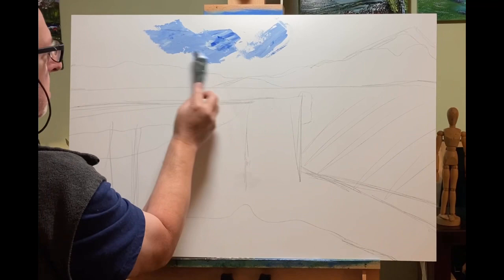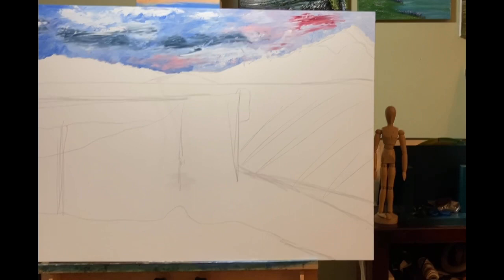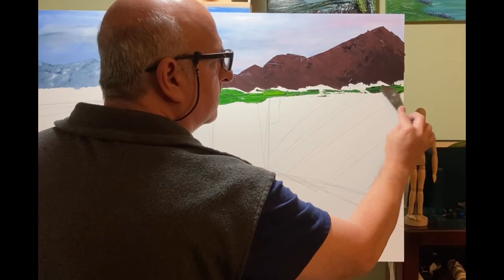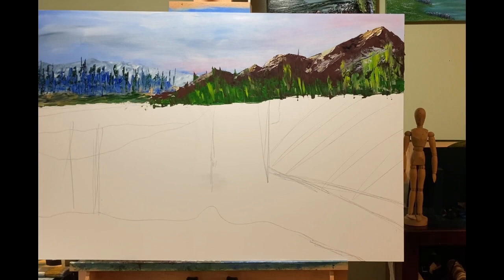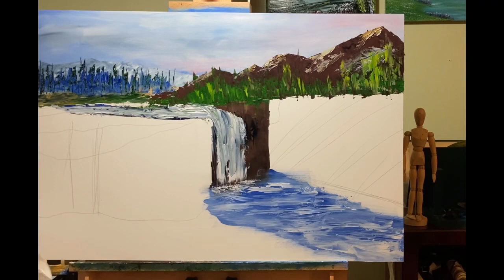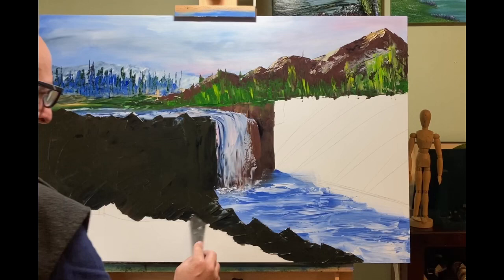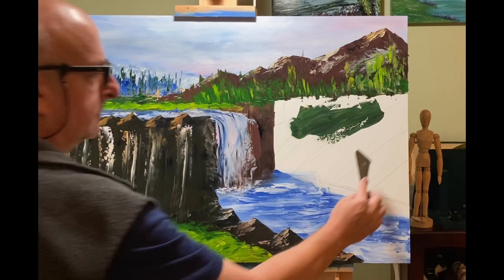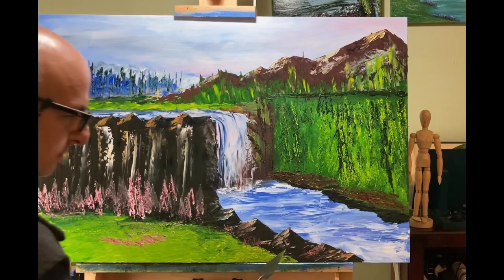Large Pallet Knife Oil Painting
Hello Everyone;
Here is a voice over of a large 24” X 36” pallet knife oil painting.
Painting was completed on an Ampersand 1 1/2” cradled gessobord surface.
I am using Williamsburg Handmade Oil paint a a couple of different pallet knives.